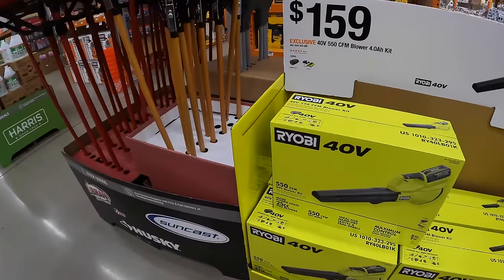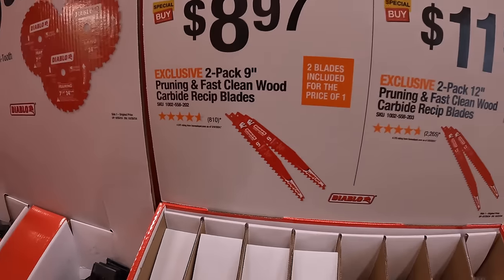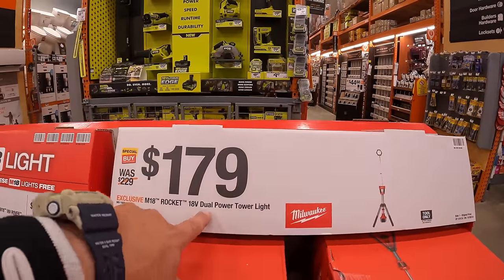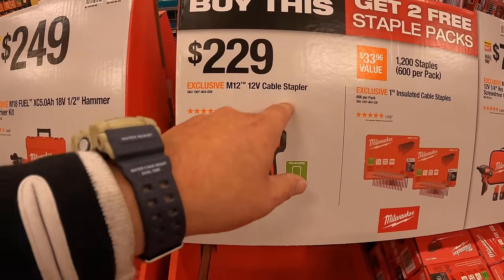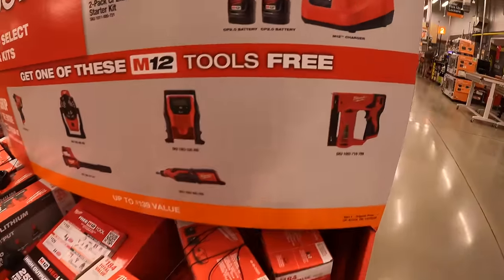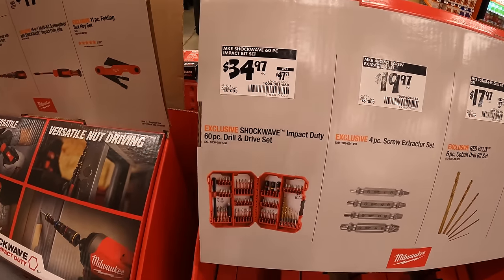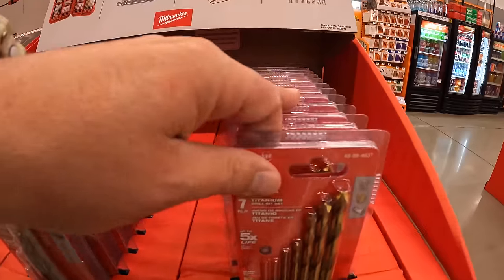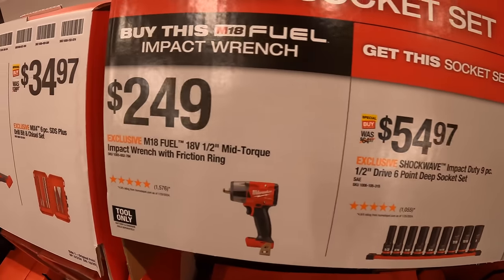Home Depot Tool Sales You Can't Miss!!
I thank you for checking out this tool sale walk through. Lets find out how well these tools sales are and see what tool sales are best for you. These tool sales change all year around ang get better the closer we get to the end of the year.Have a great day and see you soon.